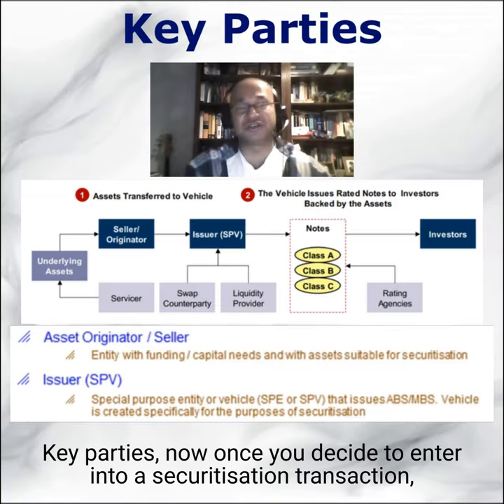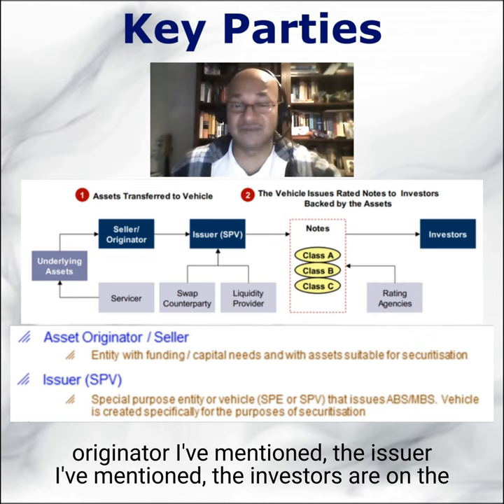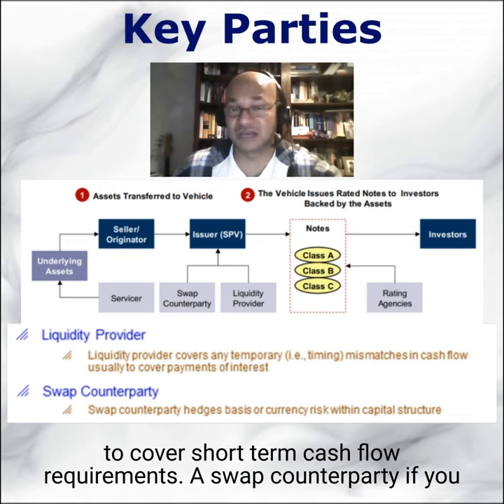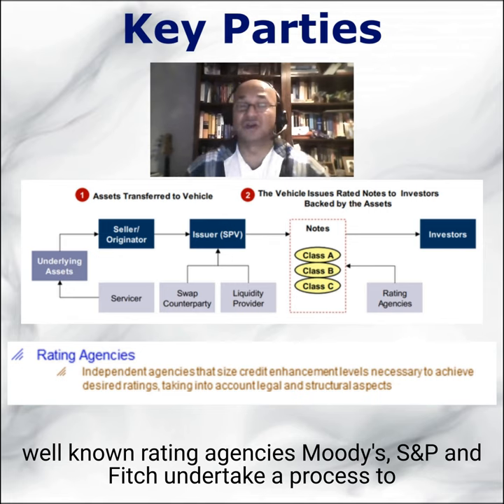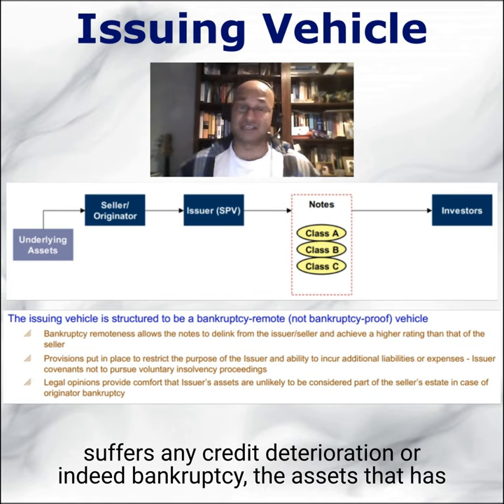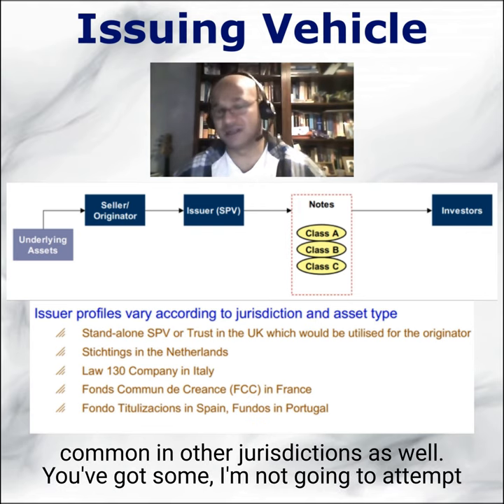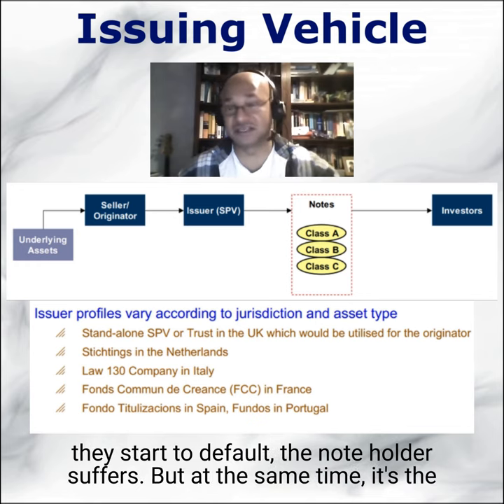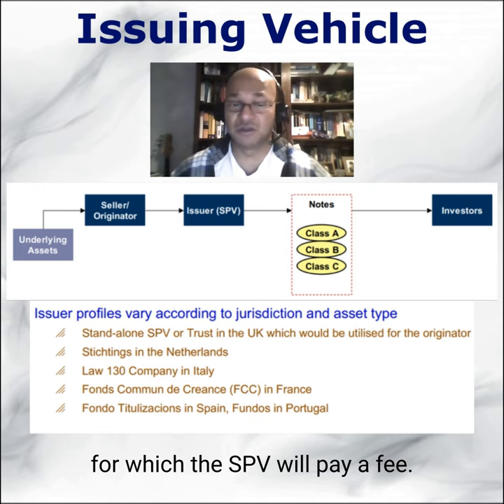Key Parties and Issuing Vehicles- Beginner's introduction to Securitisation Part 3/3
Here is part 3 (of 3) of the “Introduction to Securitisation” videos. This one is 5 minutes discussing key parties to a securitisation transaction.

The relevant book reference is "The Mechanics of Securitization: A Practical Guide to Structuring and Closing Asset-Backed Security Transactions"

The Principle of Banking 2nd Edition: